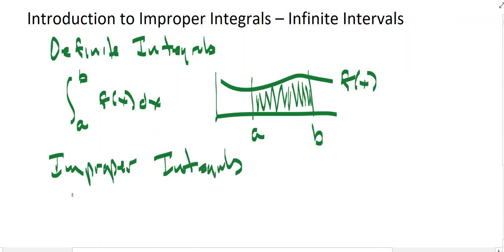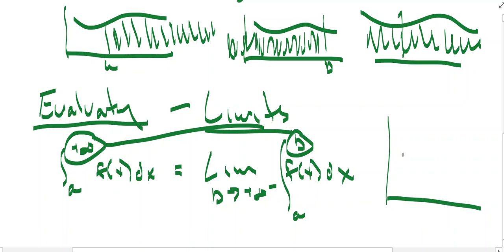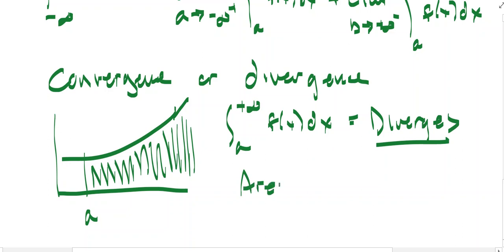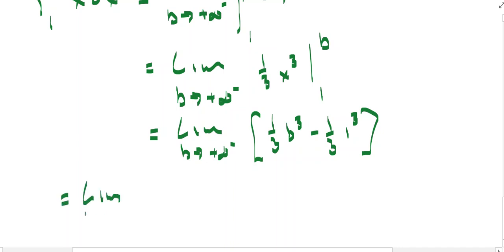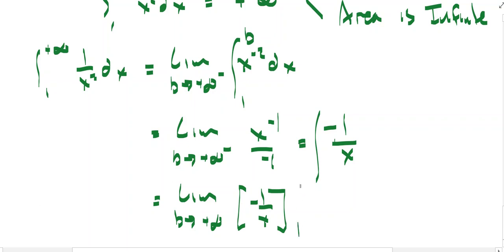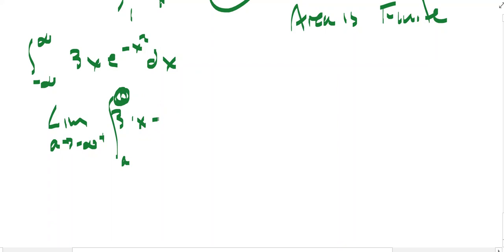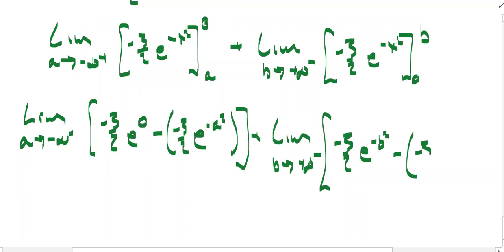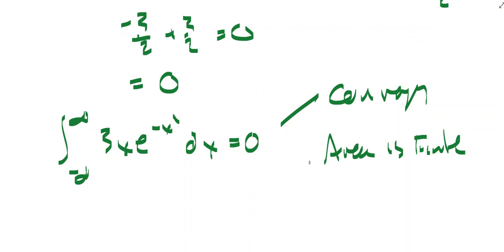Calculus-Introduction to Improper Integrals-Infinite Bounds of Integration